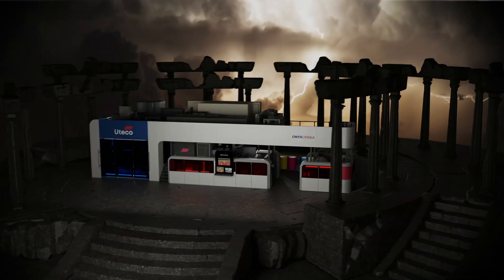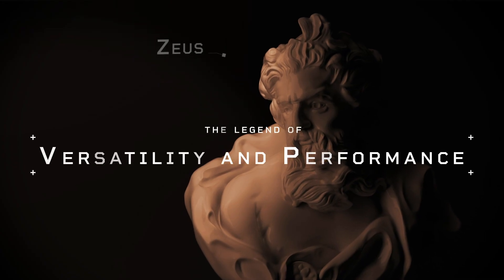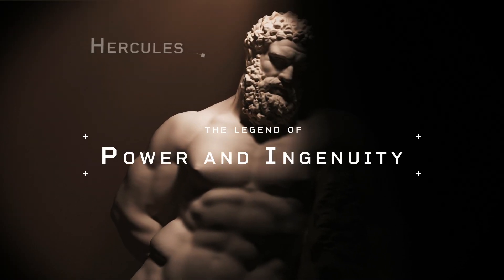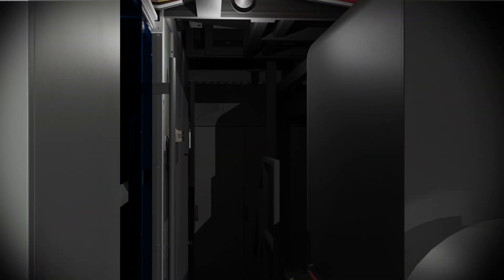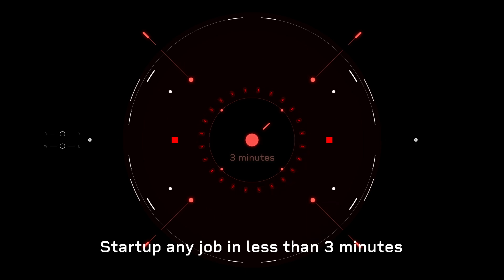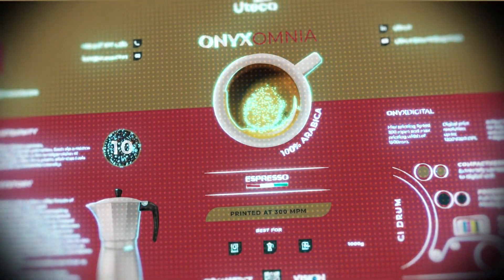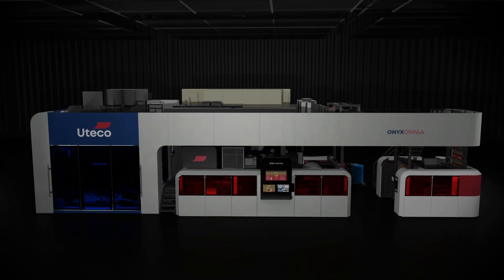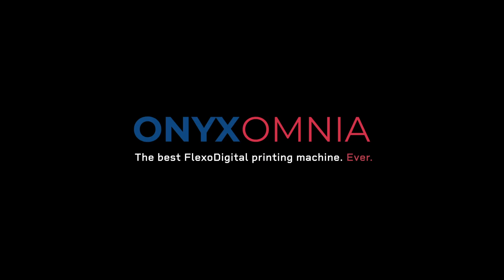OnyxOMNIA Video 3D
OnyxOMNIA is the First FlexoDigital Printing Press in the market as best fit for short and medium runs.

OnyxOMNIA combines the best attributes of Flexo and Digital technologies​ providing the ultimate in technological advance and automation combined with great ease of use for the operator. Technical innovations are taken to the next step by enhancing performances in terms of versatility and sustainability.